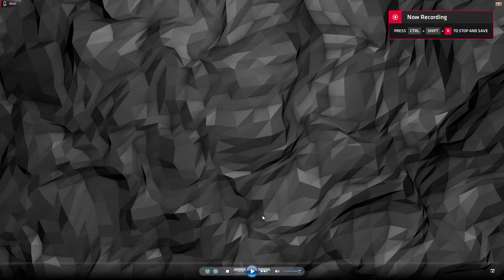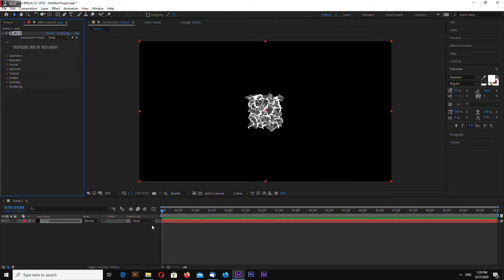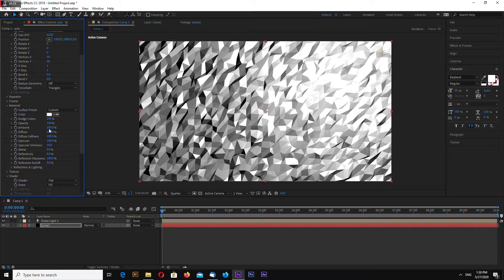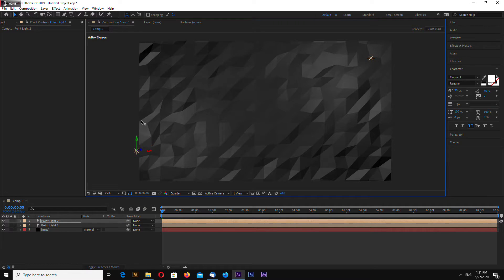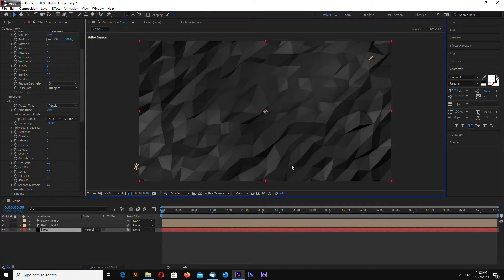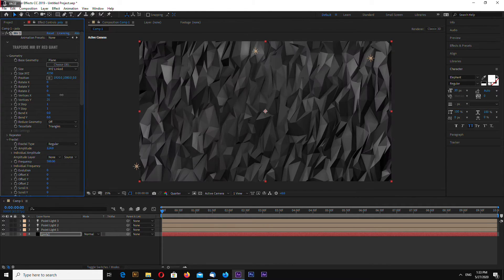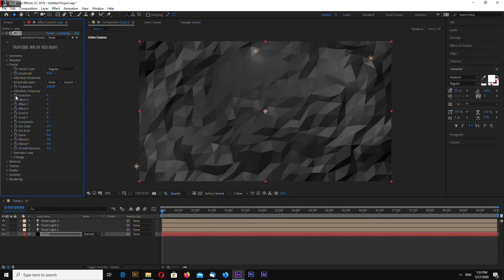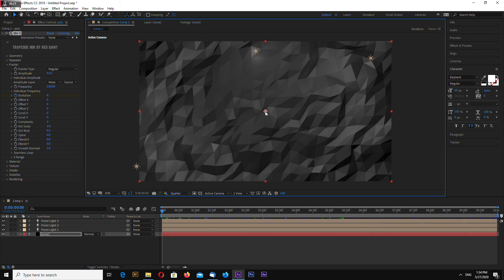After Effects Low Poly Background Tutorial. Trapcode Mir.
In this adobe after effects tutorial i will show you how to create black low poly background animation with moving polygon triangles. You need plugin called trapcode mir.